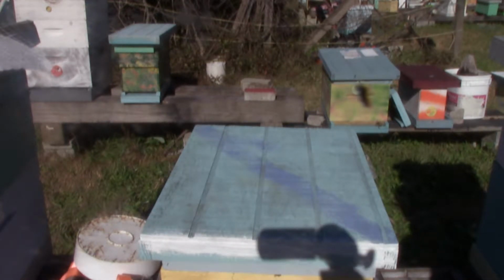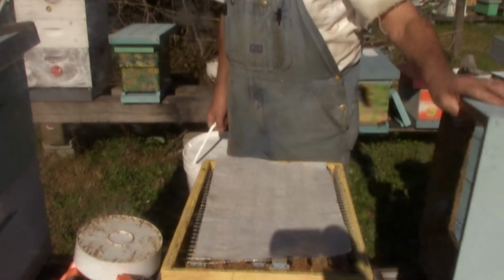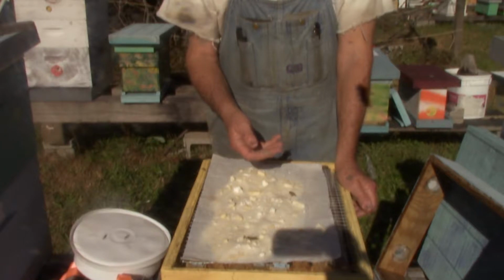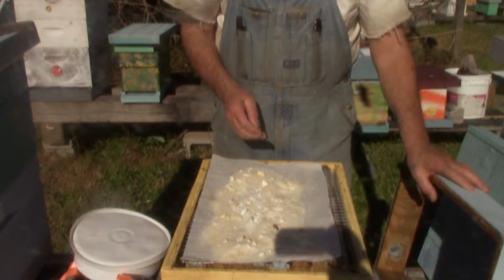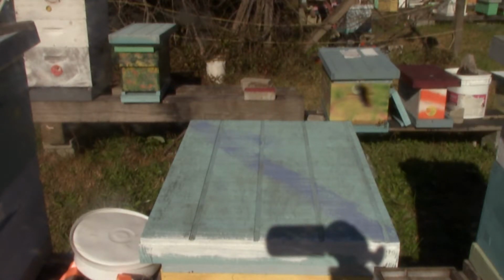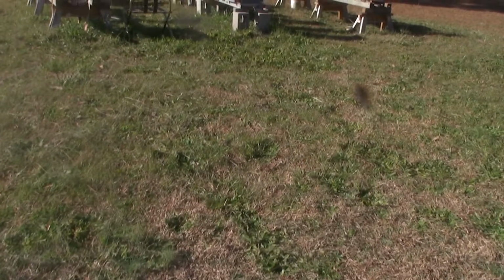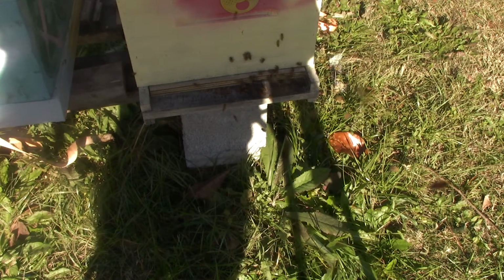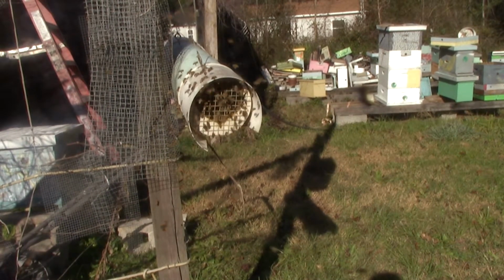12-11-12 Show how I get started with feeding dry sugar on hives.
I tell you how and why I use dry sugar for winter feed on my bee hives